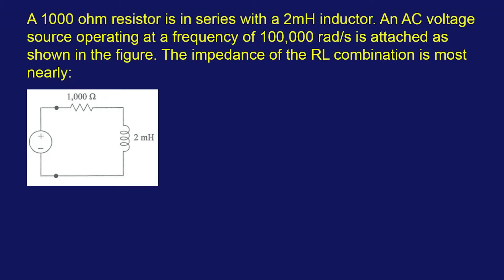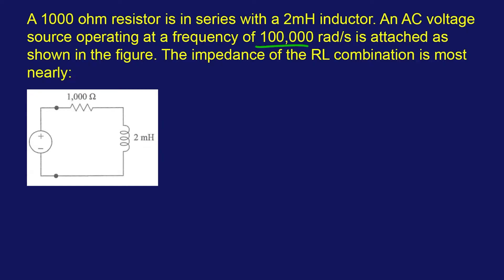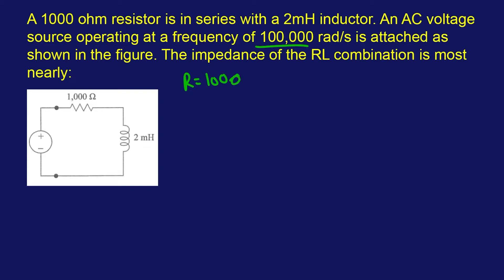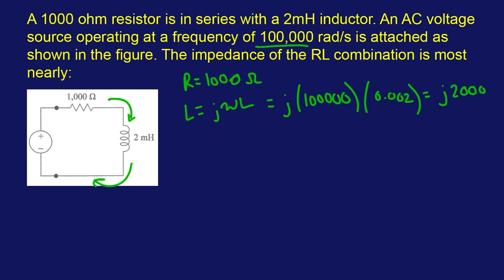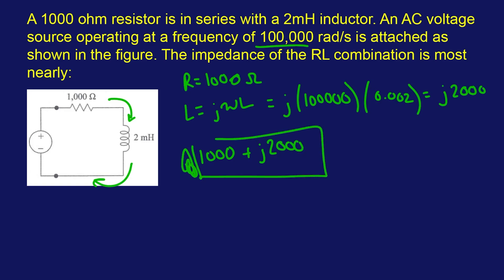FE Mechanical Exam Practice Problem #22: "A 1000 ohm resistor is in series with a 2mH inductor..."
RL circuits impedance